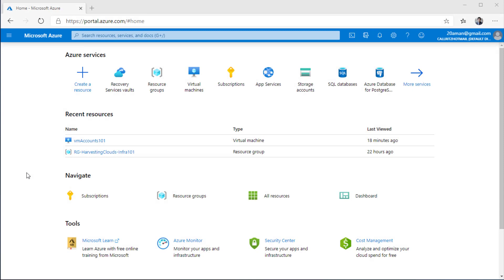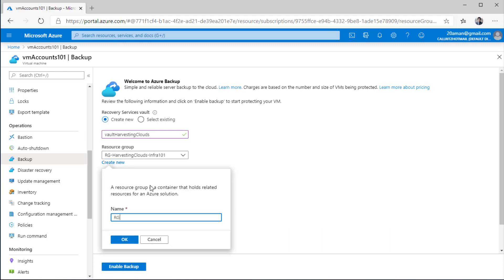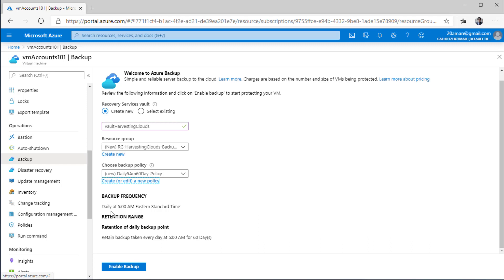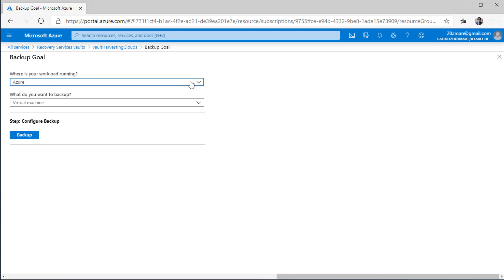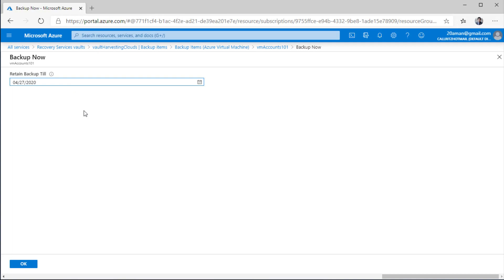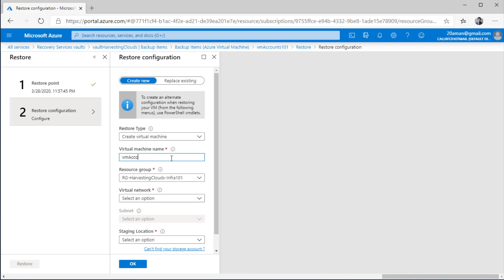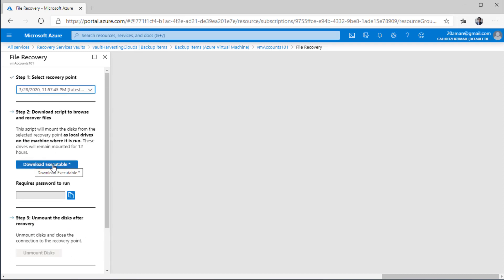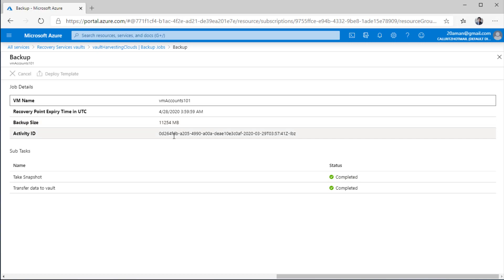Microsoft Azure VMs vs Amazon AWS EC2 Instances - Part 3 - Backing up Azure VMs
Backup up a Virtual Machine is an integral part of a continuity strategy for any organization. In this video I show how you can back up an Azure VM and also how you can restore from that backup.